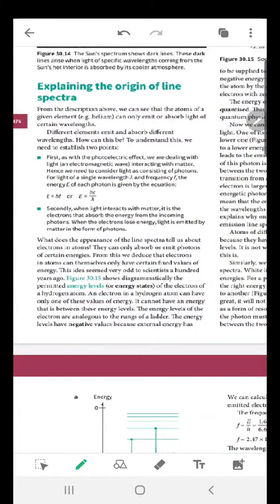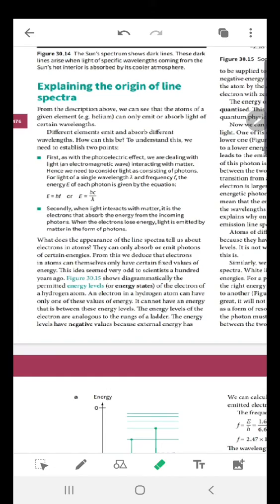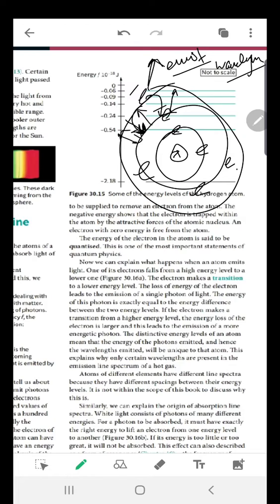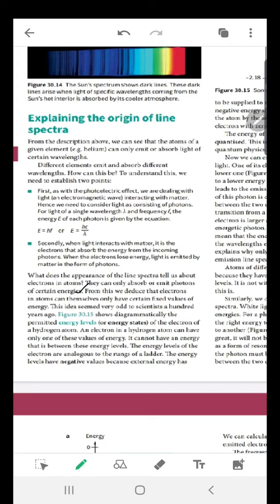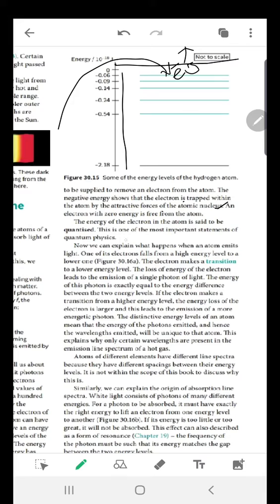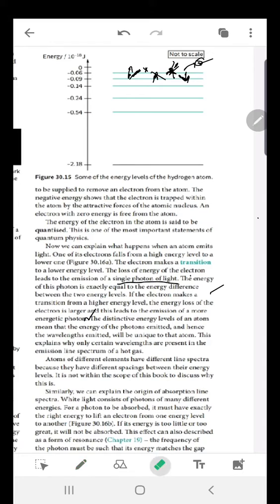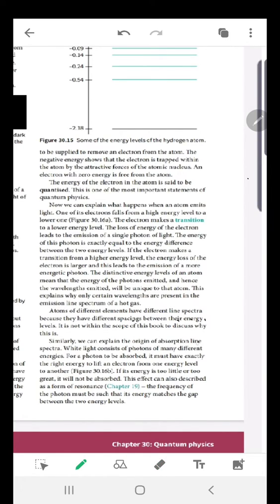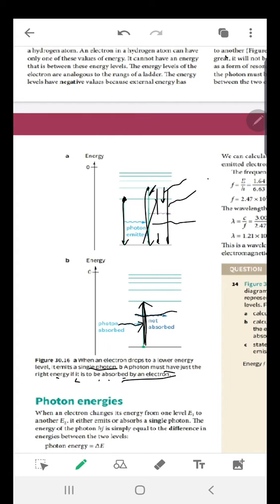12h Origin of line spectra ch30